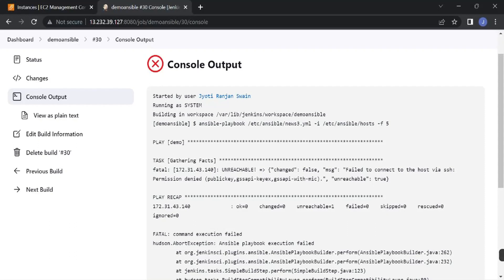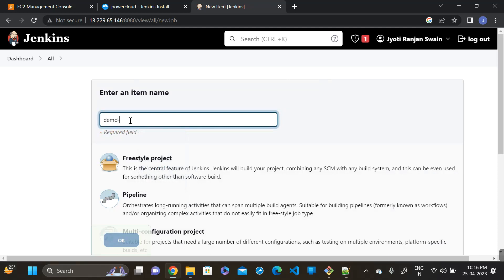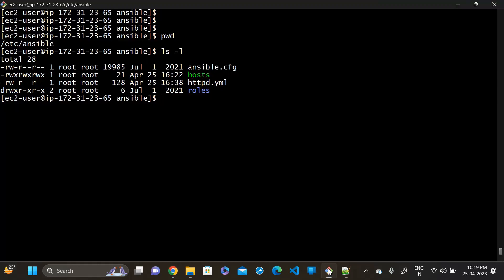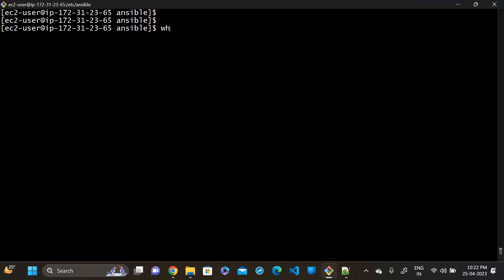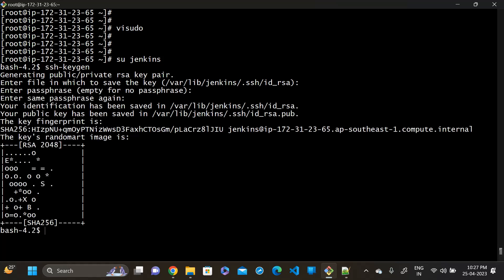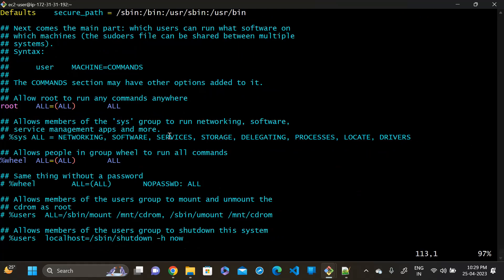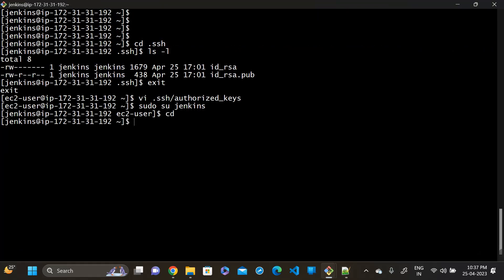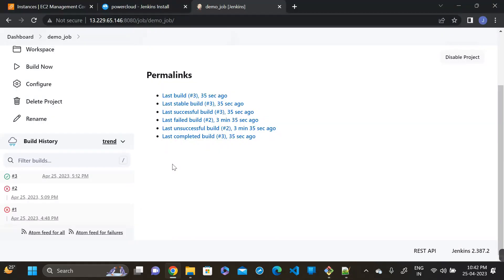Triggering Ansible Playbooks from Jenkins ||Troubleshooting SSH:Resolving 'Permission Denied' Error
In this video, we will learn how to automate your DevOps workflow by triggering Ansible Playbooks from Jenkins. Ansible is a powerful automation tool that simplifies the management and deployment of infrastructure, and Jenkins is a popular continuous integration and continuous delivery (CI/CD) tool. By integrating Ansible and Jenkins, you can automate the deployment process and save valuable time.

Additionally, we will also cover how to troubleshoot SSH errors that you may encounter while working with Ansible and Jenkins. Specifically, we will walk through resolving the 'Permission Denied' error that can occur with SSH when using the Publickey, GSSAPI-Keyex, and GSSAPI-with-MIC protocols.

By the end of this video, you will have a better understanding of how to automate your DevOps workflow with Ansible and Jenkins, as well as the knowledge to troubleshoot SSH errors that may arise. So sit back, relax, and let's get started!